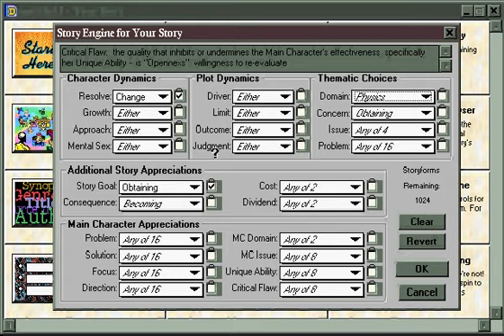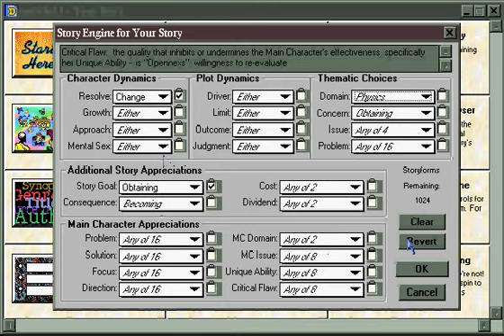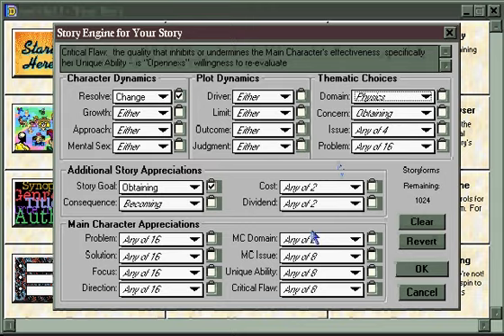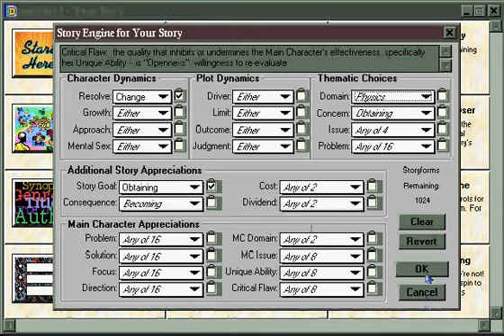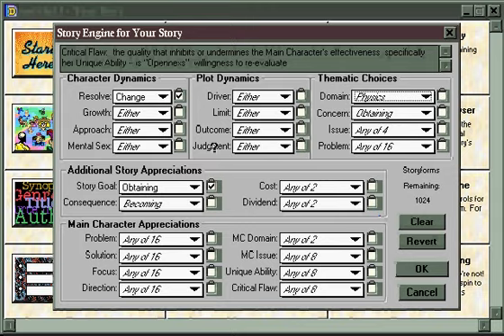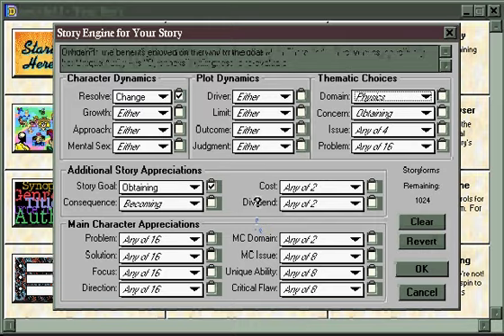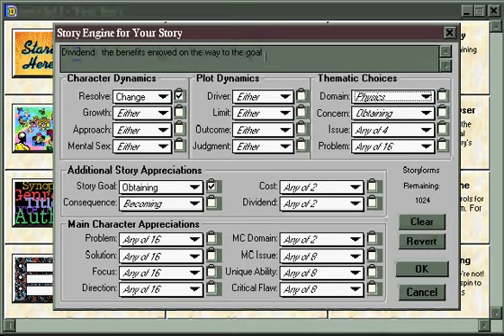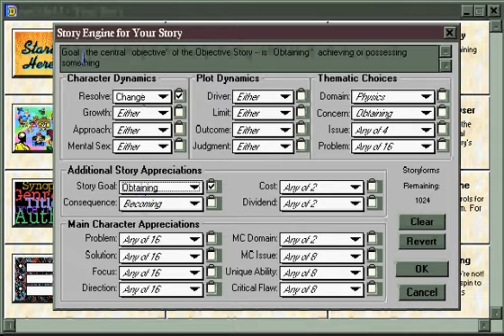Dramatica Pro 4 - The Story Engine, Part 7